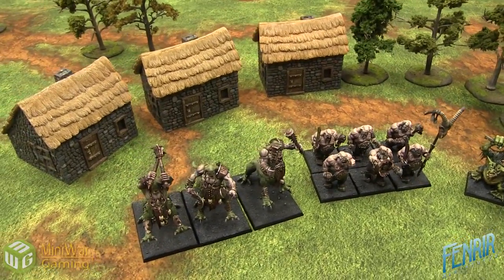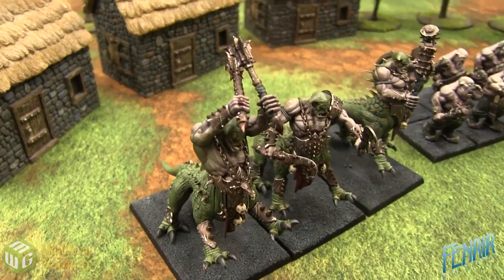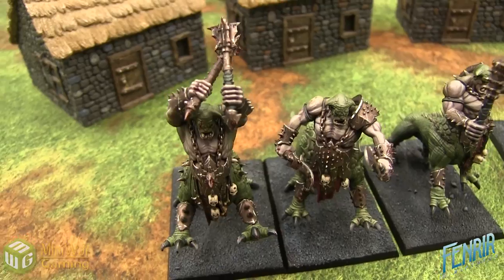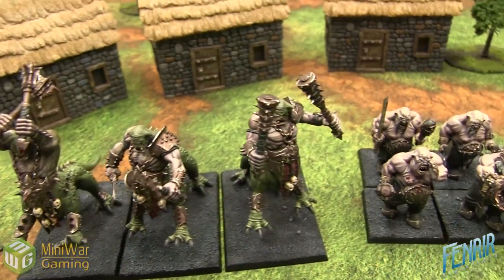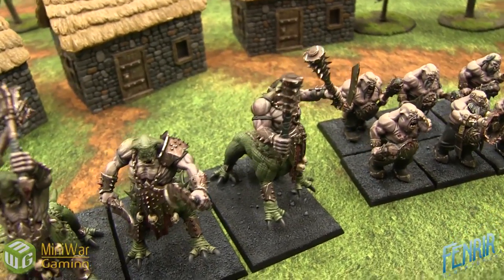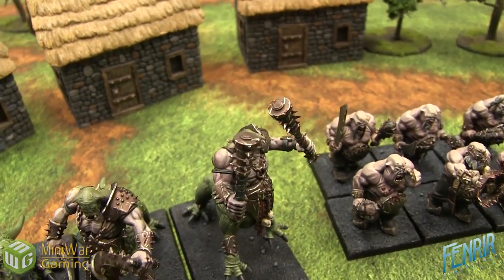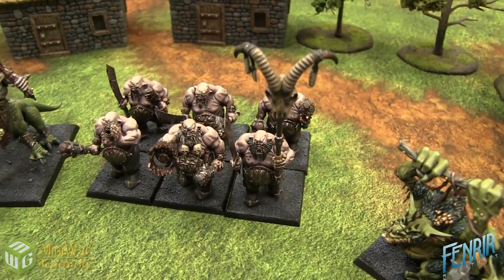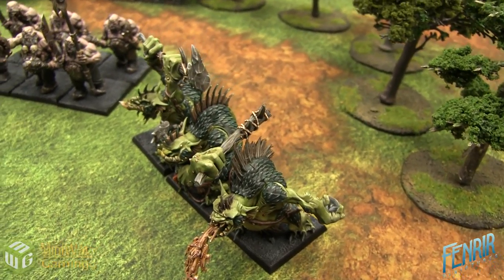Fantasy Monster Showcase by Fenrir Miniatures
Matthew shows off some very well painted Fantasy Monsters painted by Fenrir Miniatures.